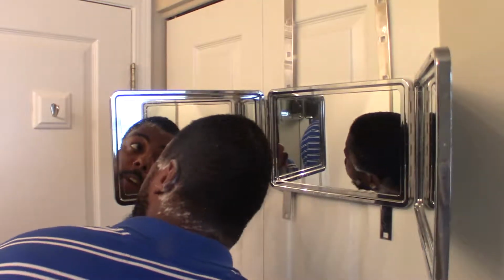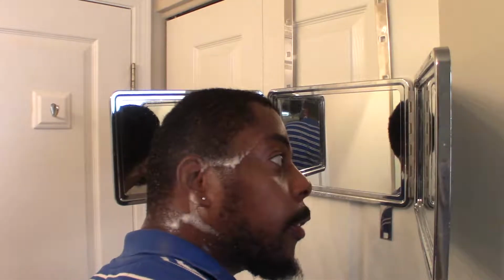Wash In Style Edition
Just doing my wash in style.